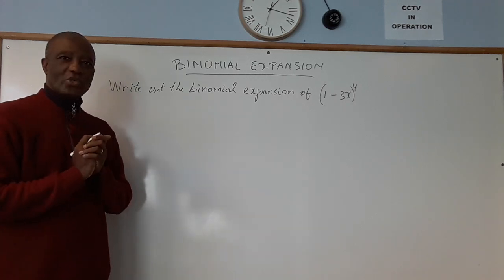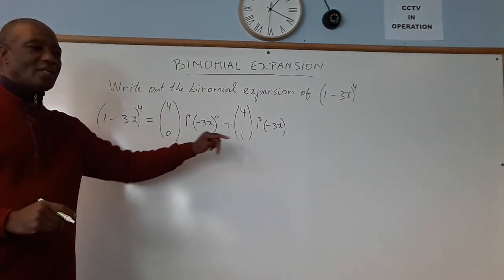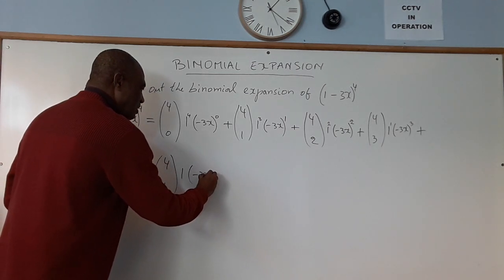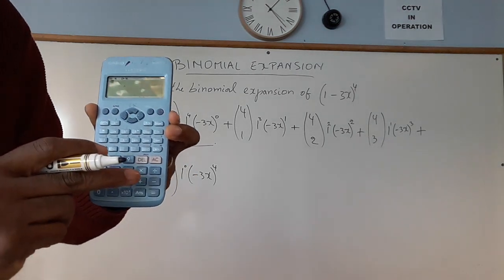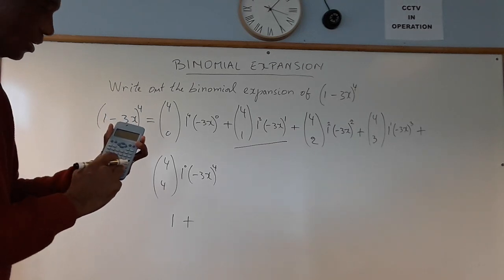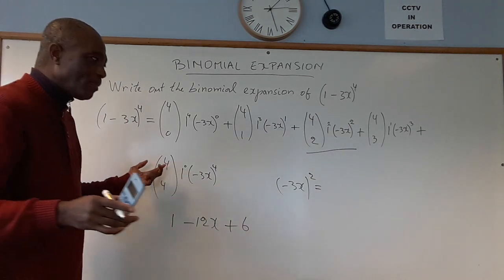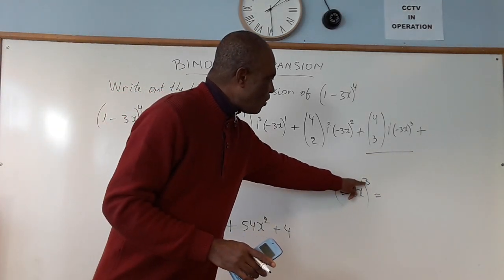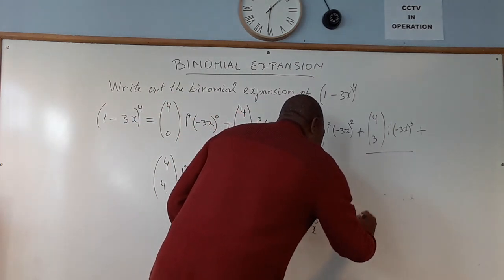MATHS: BINOMIAL EXPANSION, VIDEO 2